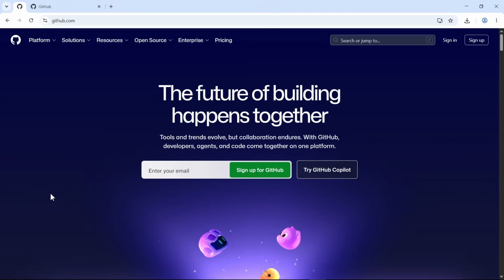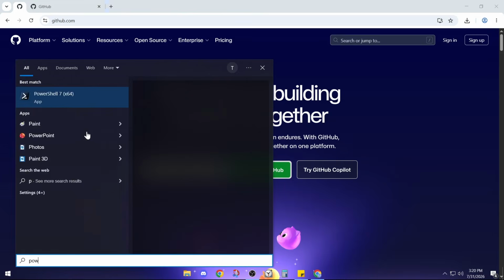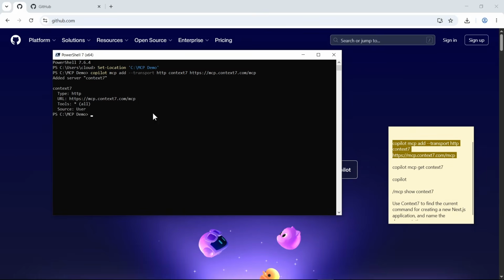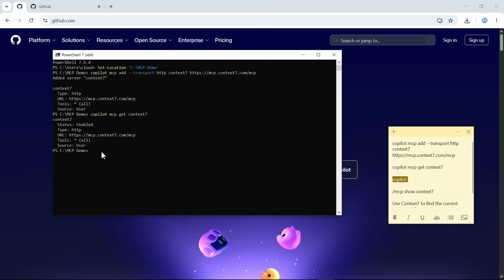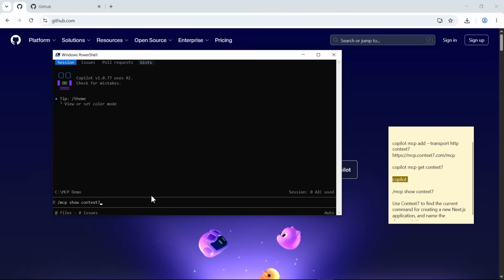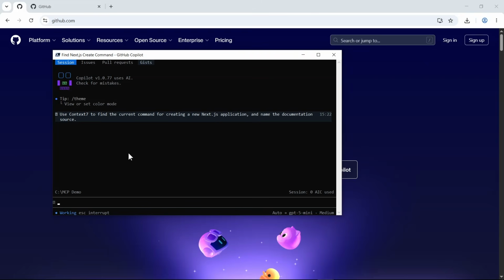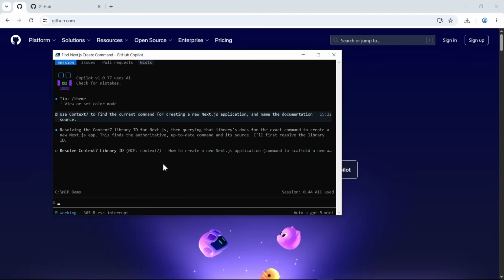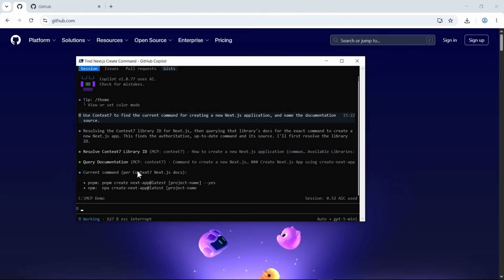How to Use MCP Servers with GitHub Copilot CLI (2026 CLI Configuration)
Here's how to use MCP Servers with GitHub Copilot CLI in Github.

This video walks through connecting Copilot CLI to the Context7 documentation server using the Model Context Protocol. After watching, you'll be able to add a remote MCP server and pull current library documentation directly inside your Copilot CLI session.

You'll cover: adding Context7 as a remote HTTP server, verifying the saved configuration, using the server for a live documentation lookup.